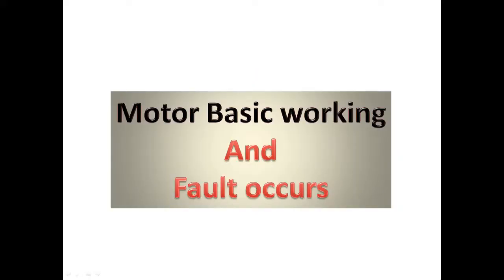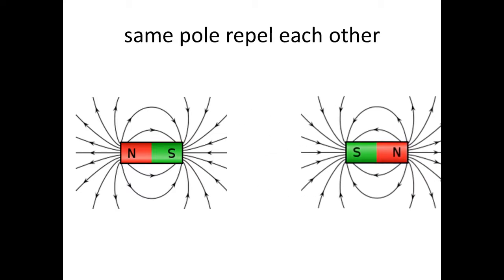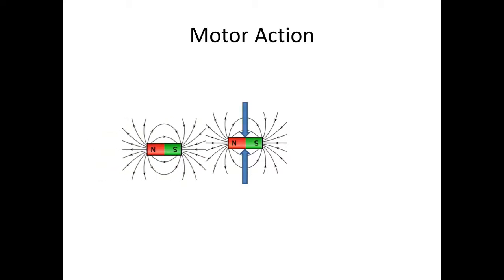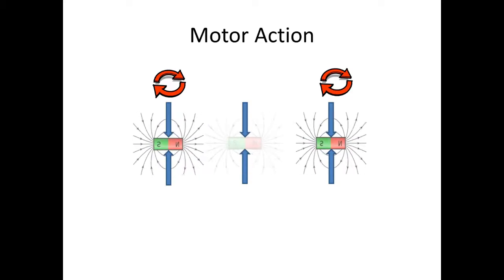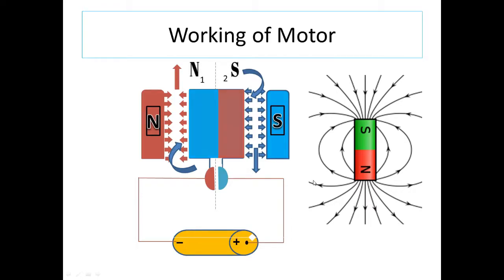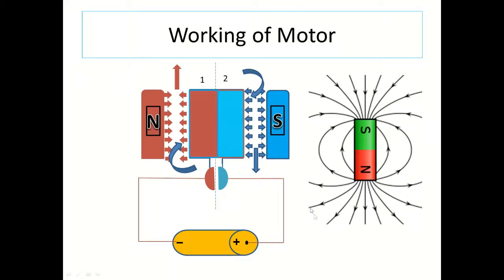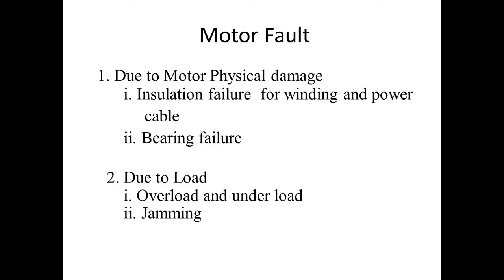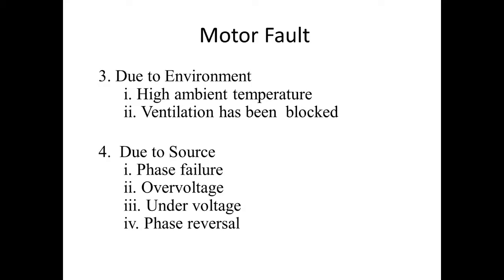Motor Basic working | Motor Fault | what all the cause for the motor to get fault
Motor Basic working
 By making simple example how motor working and what all the cause for the motor to get fault

This is following few causes.
1.Due to Motor Physical damage
 i. Insulation failure  for winding and power
              cable
 ii. Bearing failure
    2. Due to Load
  i. Overload and under load
 ii. Jamming
3. Due to Environment
 i. High ambient temperature
 ii. Ventilation has been  blocked
   4.  Due to Source
 i. Phase failure
        ii. Over voltage
 iii. Under voltage
 iv. Phase reversal